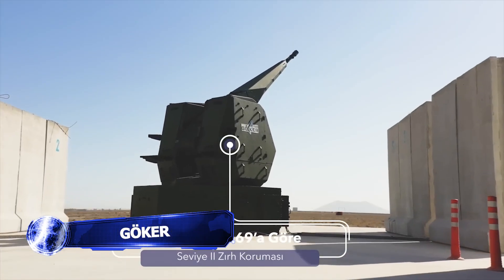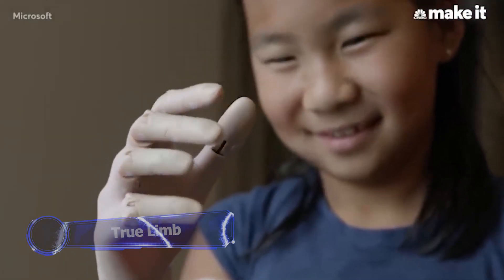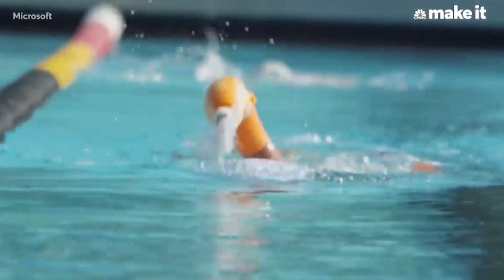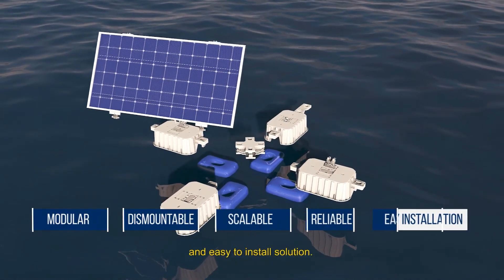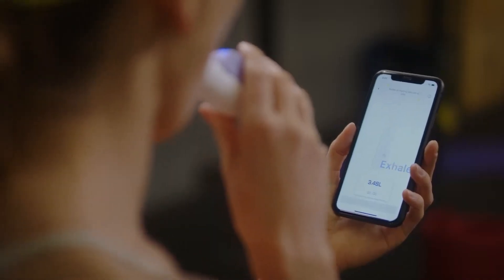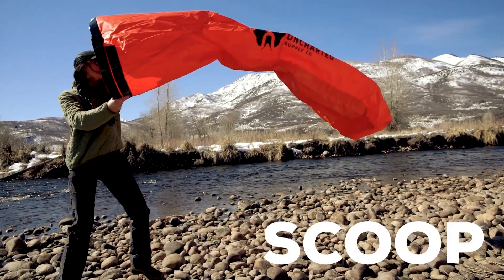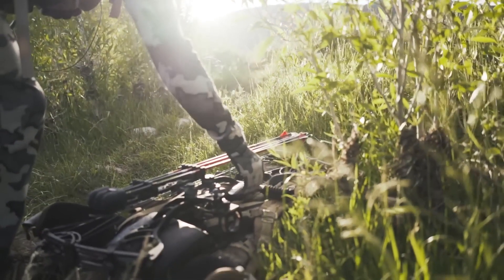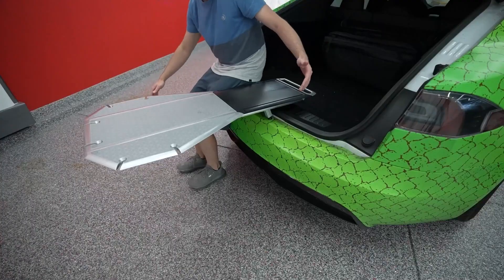Brilliant Inventions You Never Knew Existed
In this video, we look at some of the greatest innovations of all time that you may have missed. These innovations, which range from a prosthetic limb with pain sensation to a floating robot that can clean up pollution, will astound you.

00:00 Intro
00:10 GÖKER
01:15 True Limb
02:49 Solaris Float Protevs
04:33 Bullo
05:51 Rapid Raft
07:33 Space Innovation Labs

Welcome to TechDen, the ultimate destination for all things technology. Our channel is dedicated to bringing you the latest news, reviews, and insights on everything from gadgets and inventions to future tech concepts. Our team of experts is always on the cutting edge, bringing you the most interesting and innovative ideas from the world of technology. Whether you're a tech enthusiast, a professional, or just curious about the latest developments, TechDen has something for everyone.